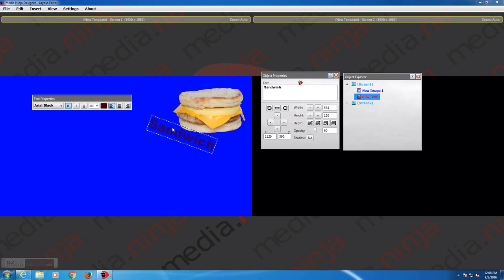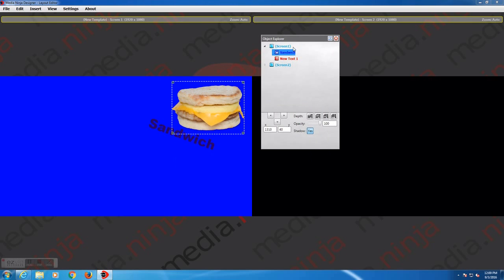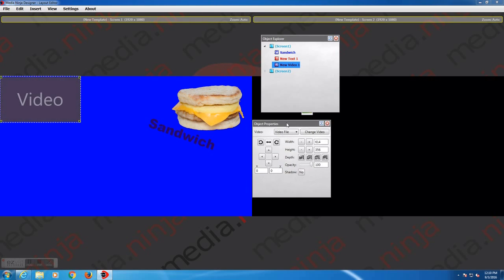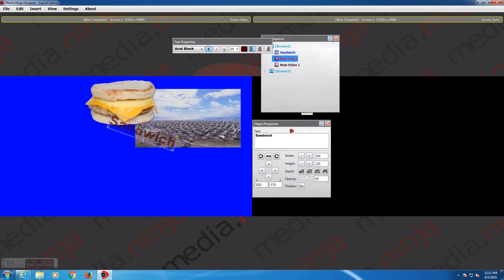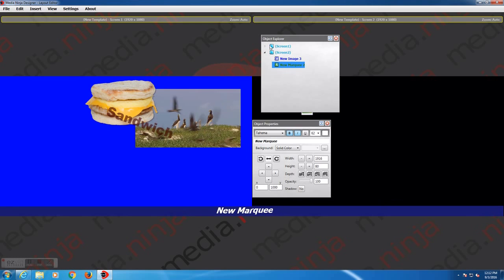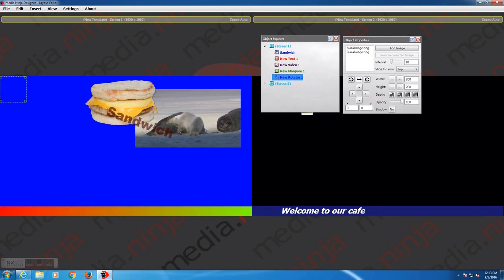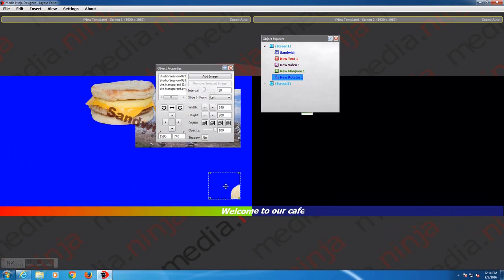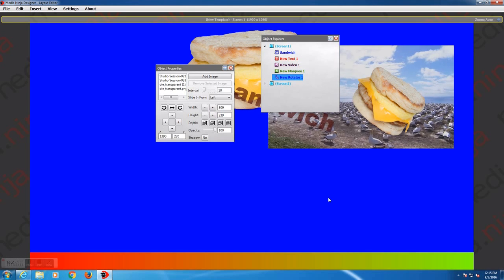Media Ninja Designer Training Video 5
This video covers the Media Ninja Designer Media Elements.